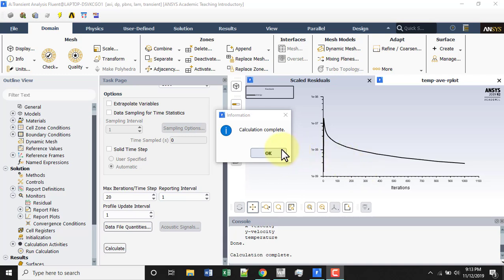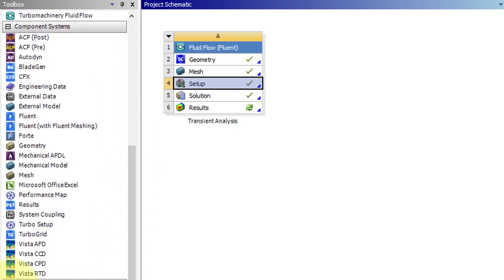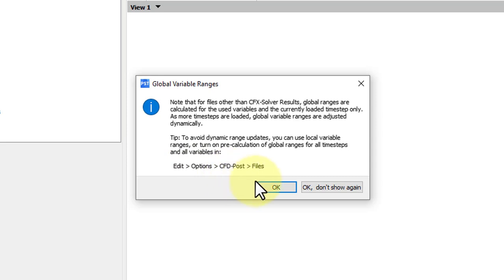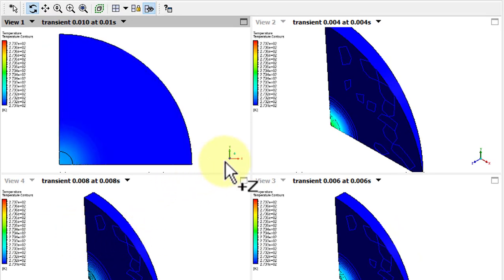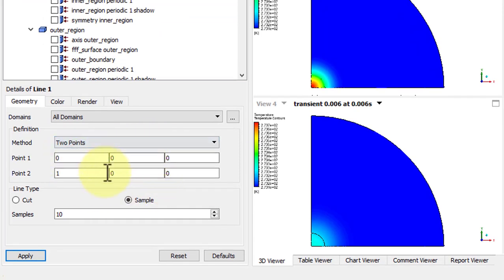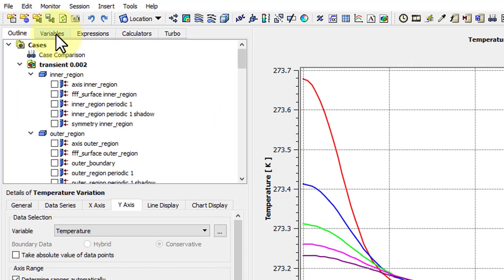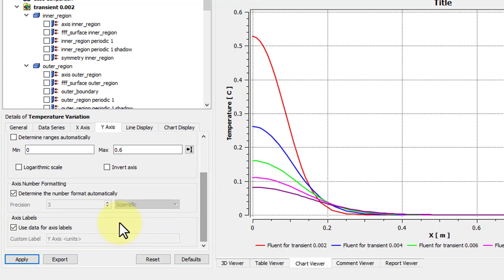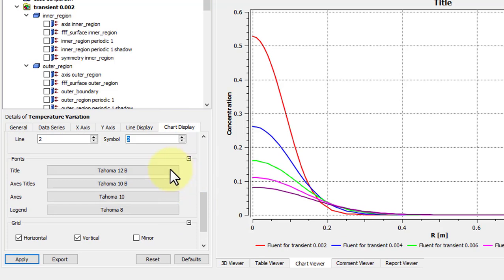2D Transient Diffusion: Numerical Results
This video is from the “2D Transient Diffusion” tutorial from Cornell University at SimCafe.org